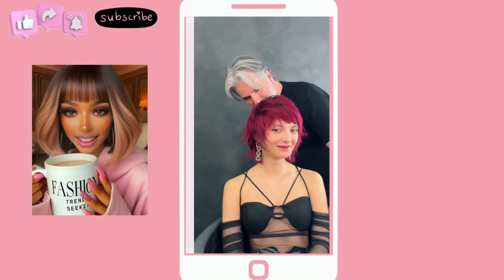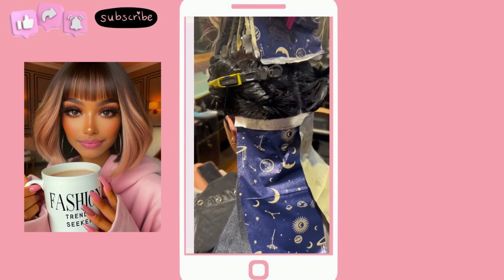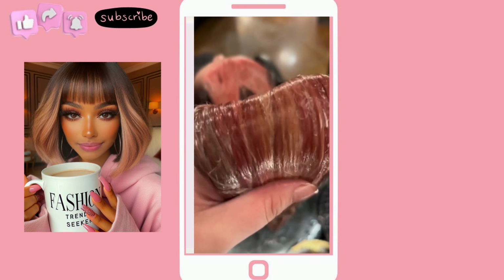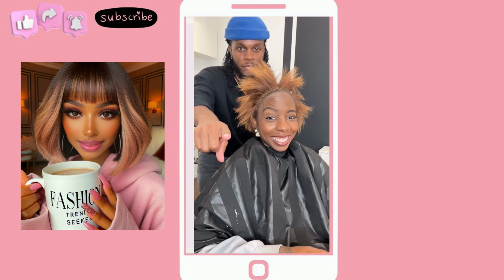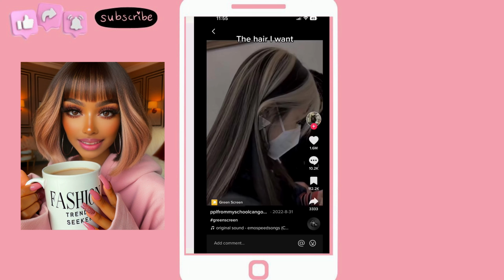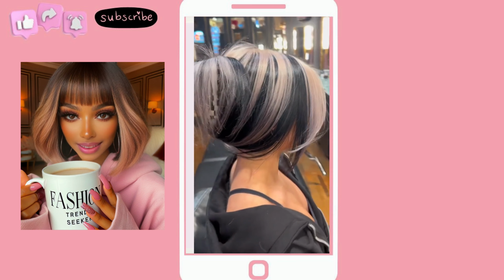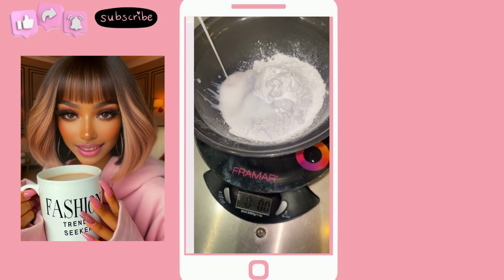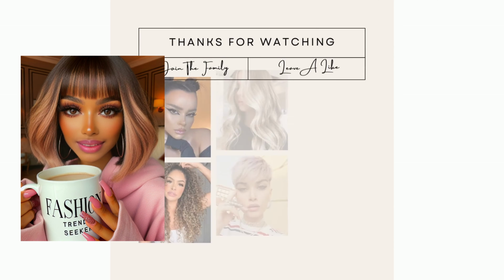Hot Spring 2024 Hair Color Ideas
video topic:
- pixie haircuts
- hair transformations
- 2024 fashion trends